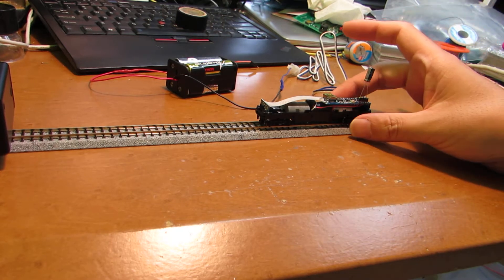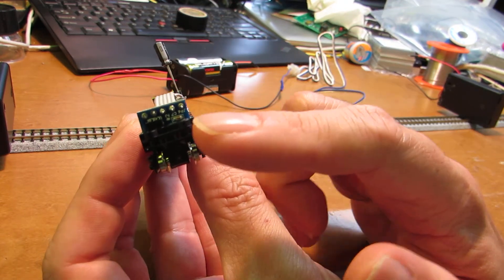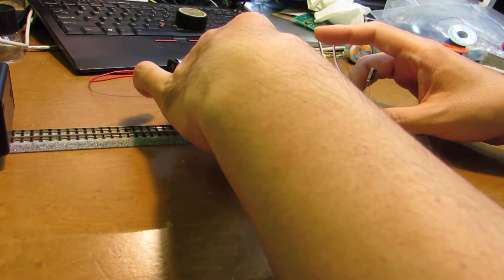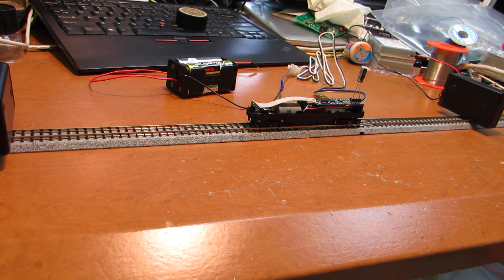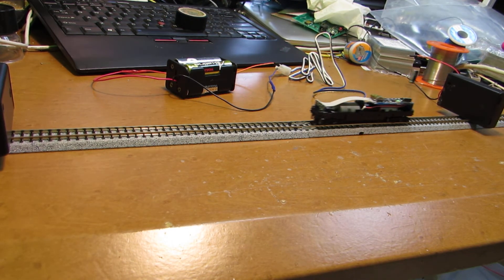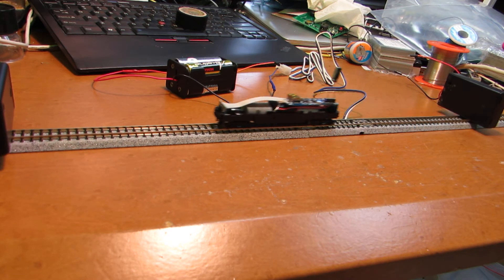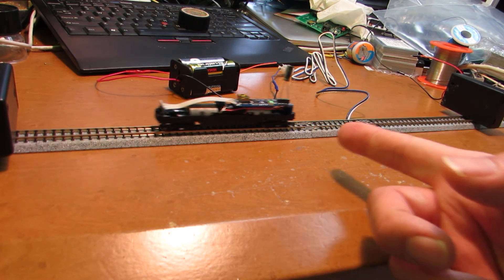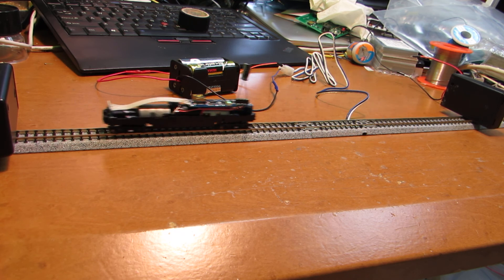Two Time-of-Flight IR sensors activated for N-gauge model train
In the previous movie, one sensor was oriented toward upward but if the train can detect obstacle on the track, it will be more interesting.
This time I made two sensors version and those are put on the end of train to detect obstacle on the running direction. This board (board only, not included train and track ;-) ) will be available at my tindie store.
Have fun!